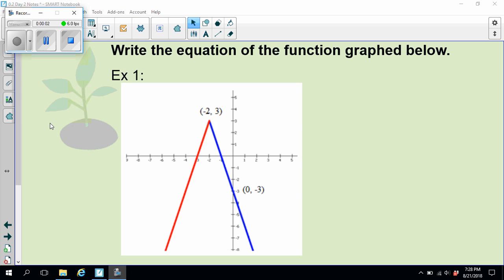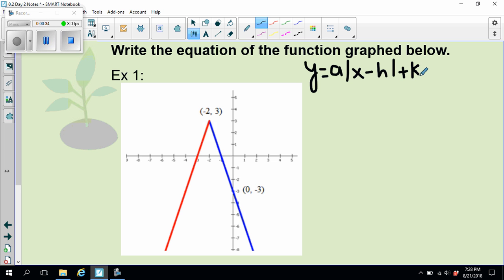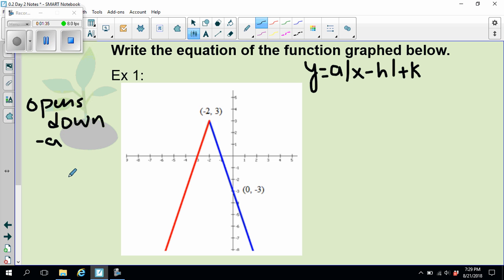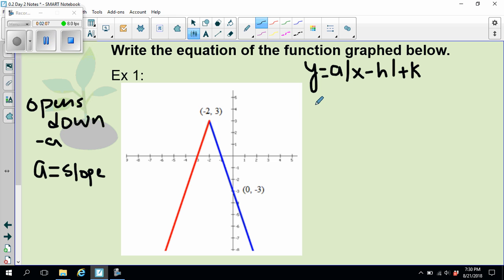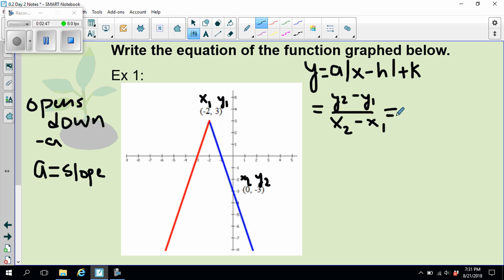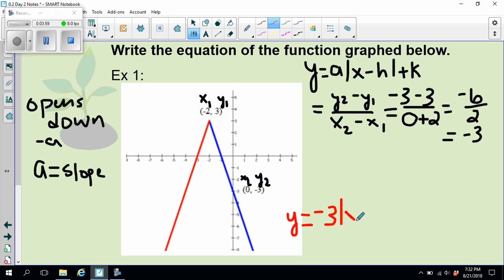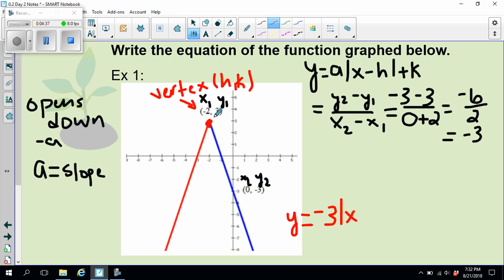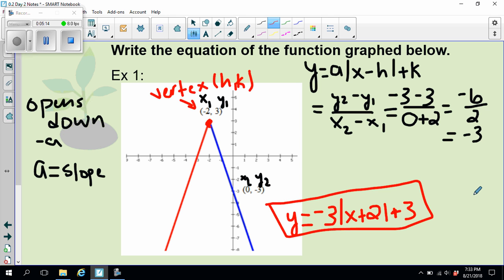AS Algebra 2: Section 2 Day 2 Ex. 1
Writing an absolute value given a graph.